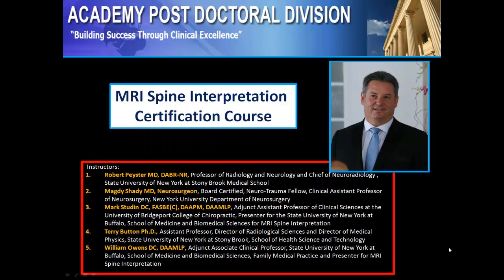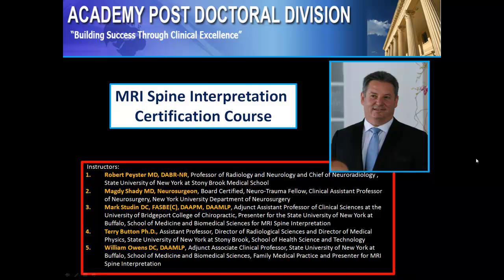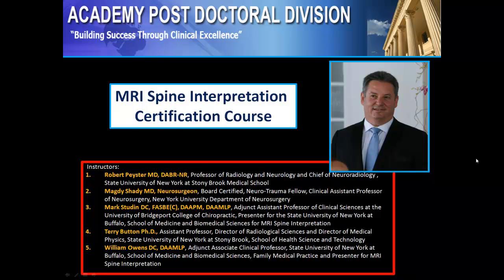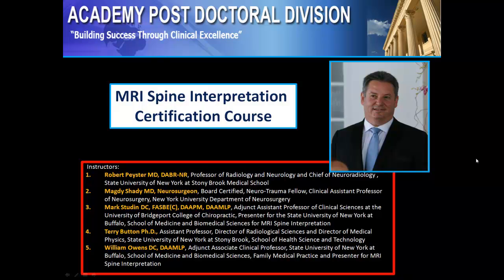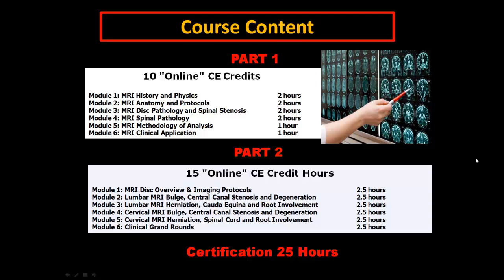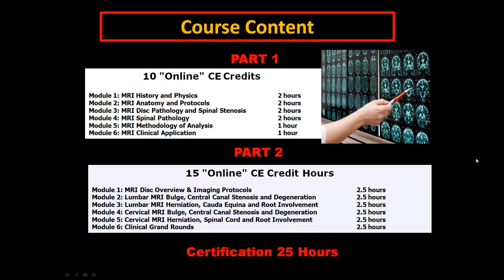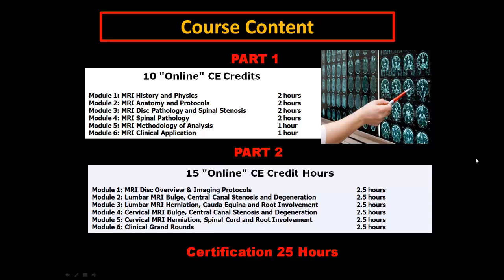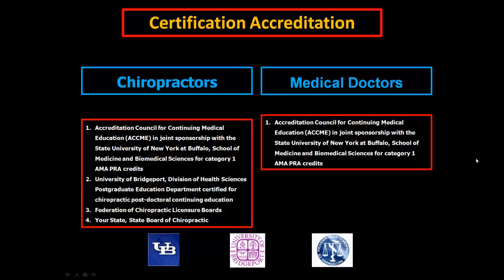MRI Spine Interpretation - Iowa Learn to interpret MRI's. Magnetic Resonance Imaging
Learn How to Interprete MRI's TODAY!

MRI

Learn how to interpret spinal MRI's. Cervical, thoracic and lumbar MRI Spine Interpretation. MRI Spine pathology and trauma interpretation. MRI Spine Interpretation certification. It is important to correctly interpret spine MRI's! Learn to interpret MRI bulges and herniations.

MRI Spine Interpretation
interpret MRI
interpret spine MRIsLearn How to Interprete MRI's TODAY!

MRI

MRI Spine Interpretation
interpret MRI
interpret spine MRIs